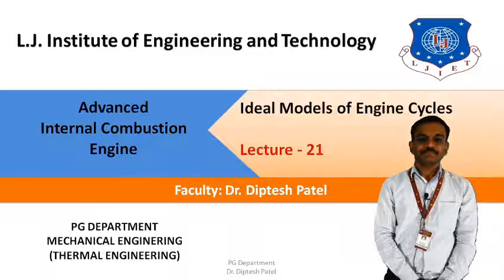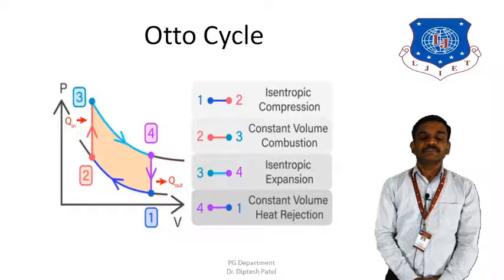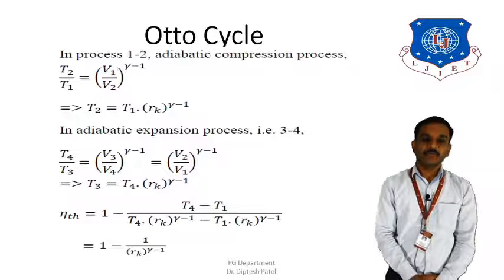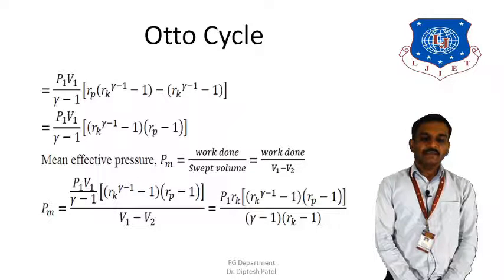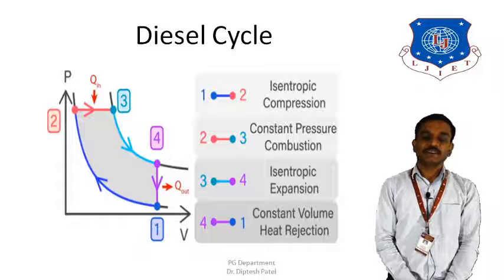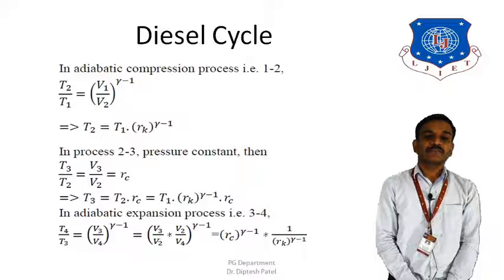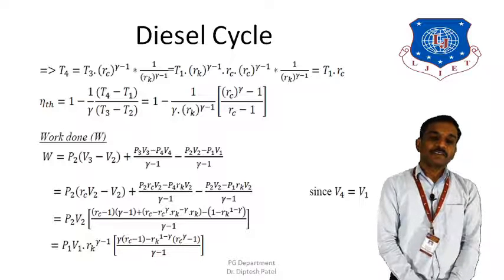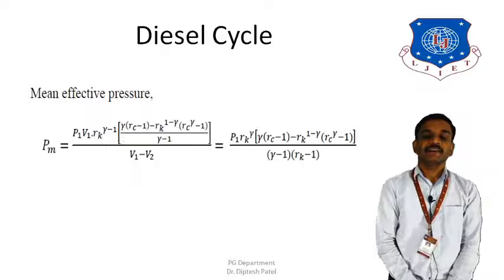Advanced Internal Combustion Engine_Lecture-20